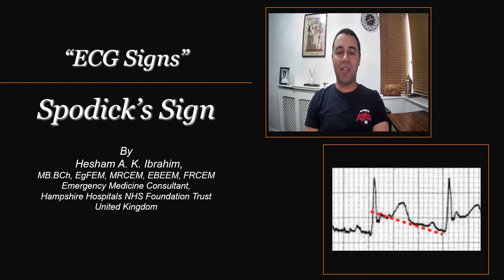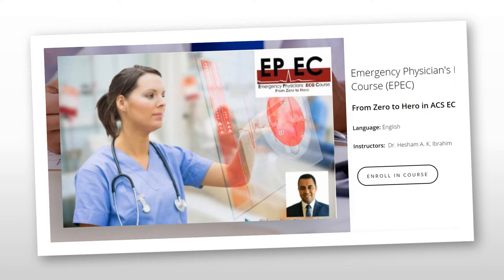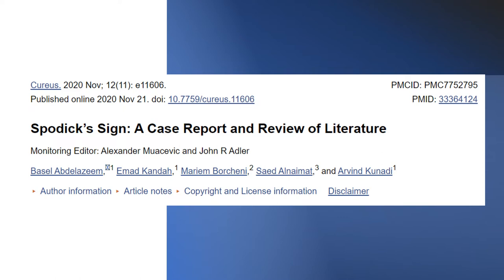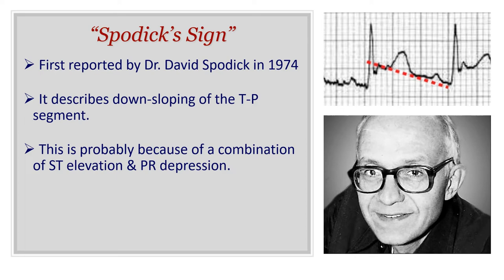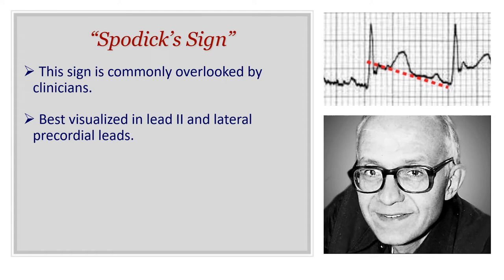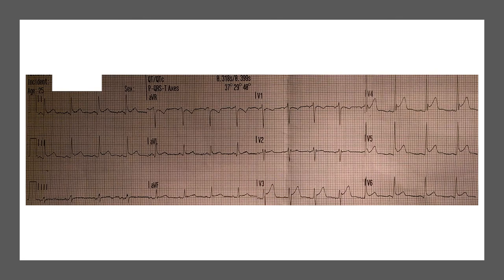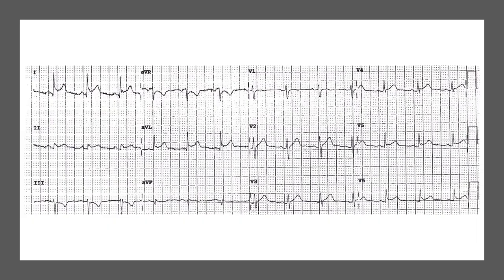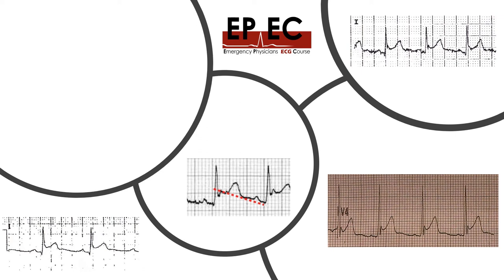ECG signs 2, Let's talk about Spodick's Sign.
This is a new series of short videos that tackle ECGs from a different angle & each video will focus on a specific ECG sign that is important to know.

We talked about the Knuckle sign in the previous video & in this one we will talk about "The Spodeck's Sign".

Here is a link to "From Zero to Hero Course in ACS" that I talked about in the video.

Here is also a link to the booking page for the next Emergency Physician's ECG Course (EPEC) that will be on the 2nd of December 2021.

Finally, here is a link to the article that I talked about in the video.

Stay safe,

Hesham